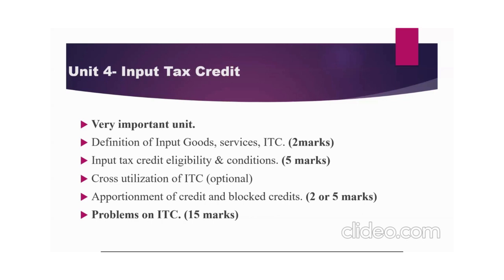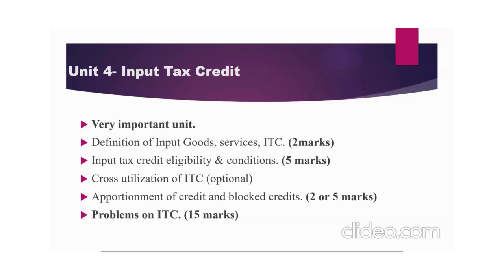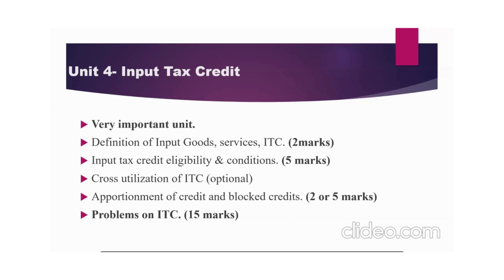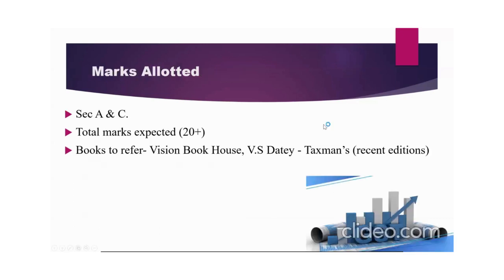GST Unit 4 I Input Tax Credit (ITC) I Important Unit I BBA B. Com I BU Final Exam 2023 I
This video is about GST Unit 3 of BU University for BBA B. Com.